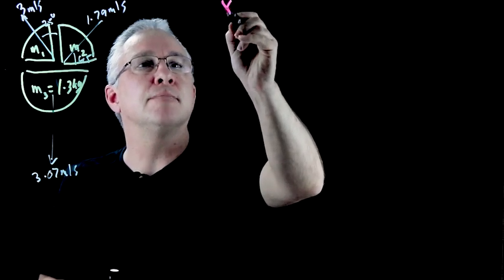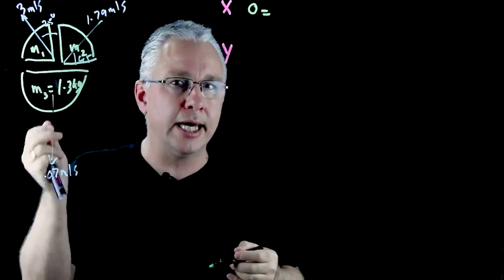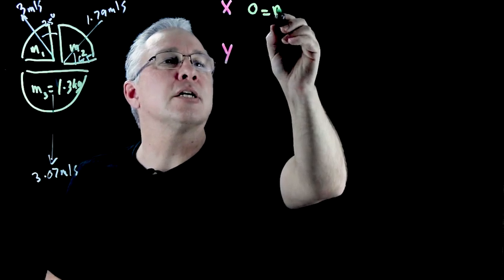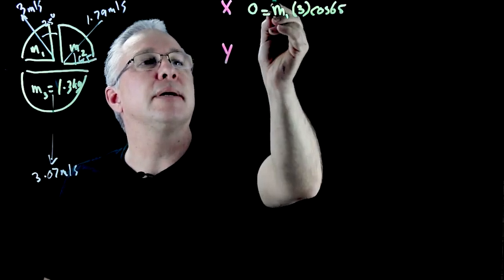Solving a Conservation of Momentum problem by components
Using the component method I show you how to solve a conservation of momentum problem in two dimensions (2D).
The principles here can be applied to 3D situations as well.

And please add a COMMENT to let me know I have helped you.